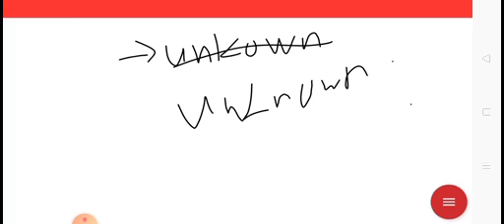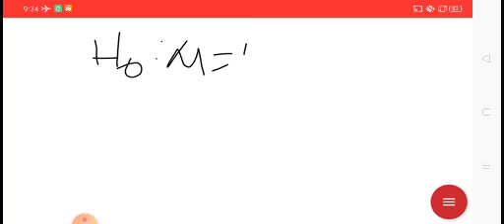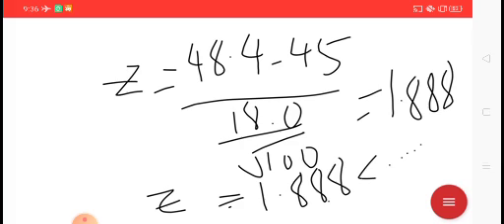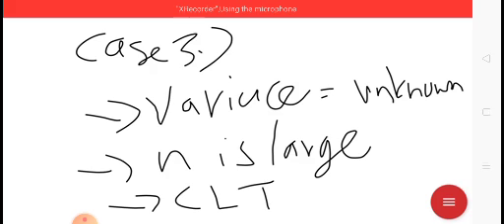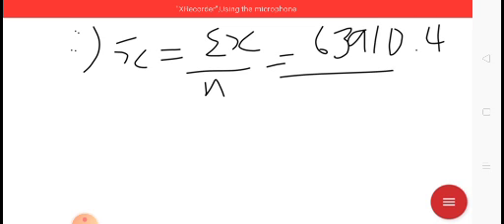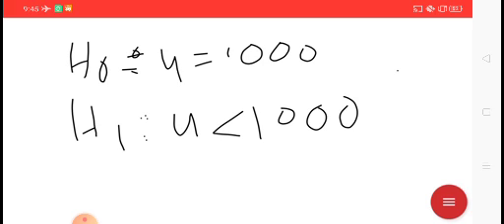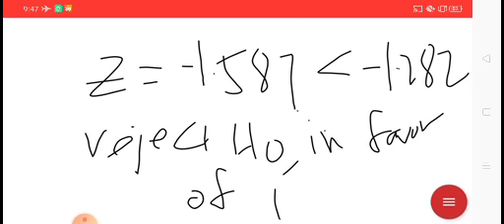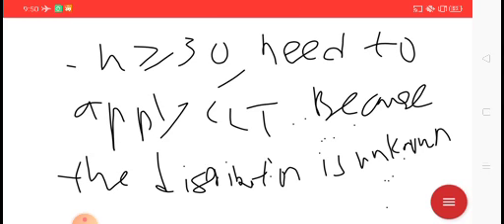P6 Ch6 Z test part 2 #1